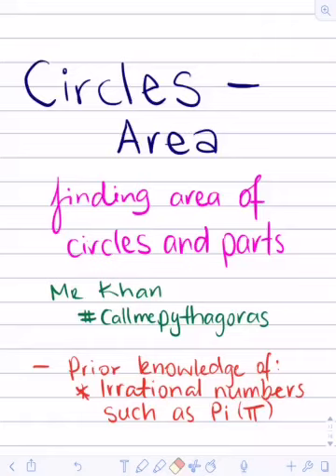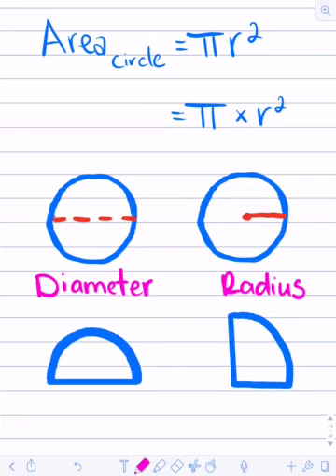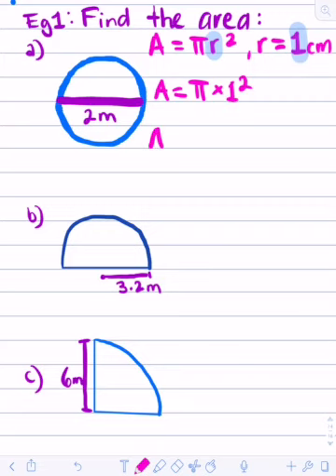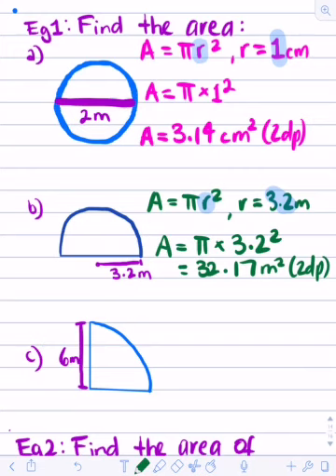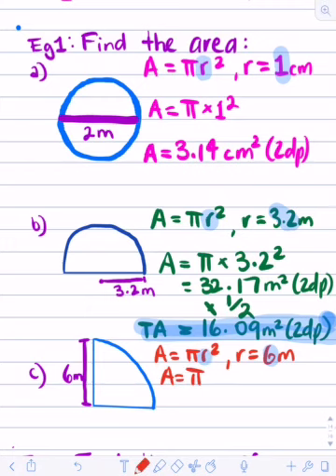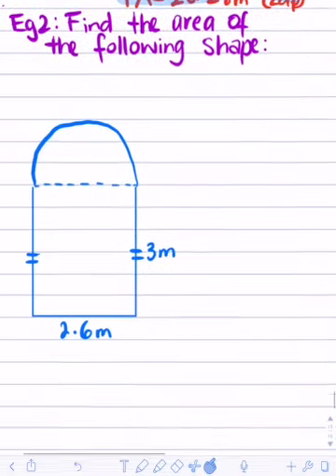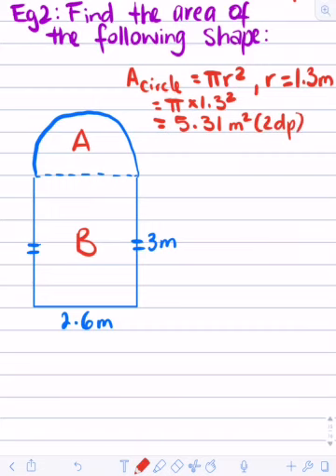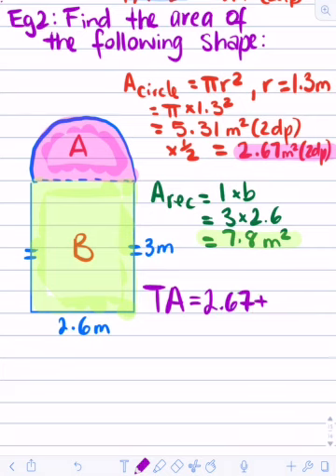Area of a circle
Finding the area of a circle or parts of a circle